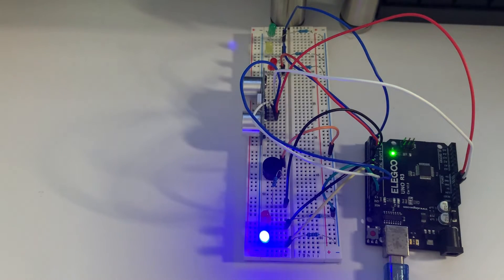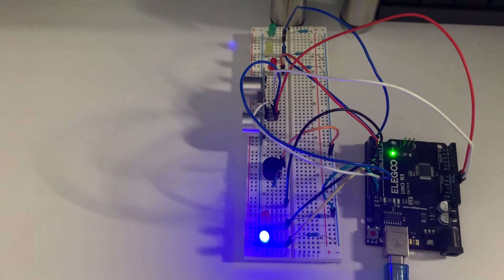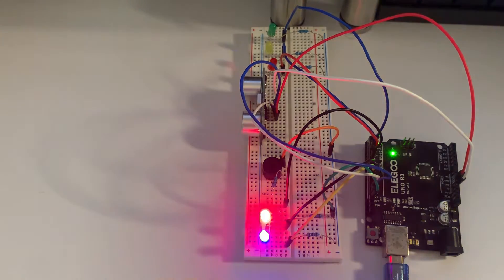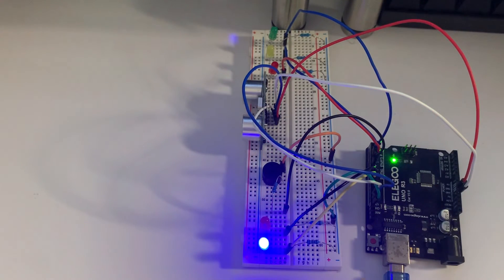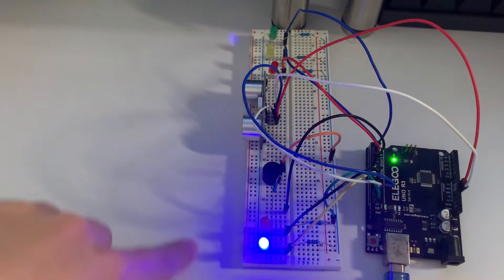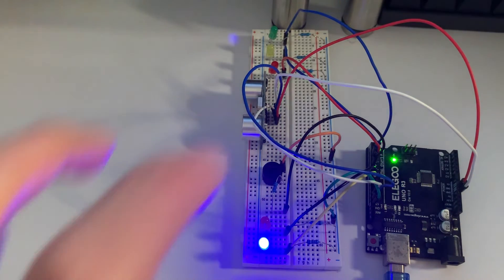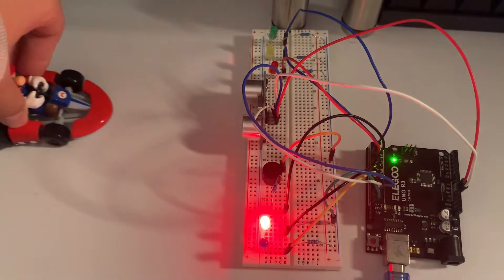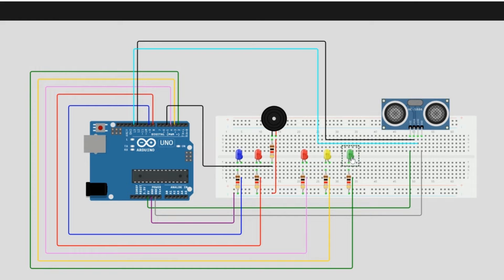Arduino Traffic Sensor, LED, & Buzzer + Loop & Conditional Code (Easy to understand Tutorial)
In this video, we explored different methods of code to show patterns in lights. We also used the sensor along with the buzzer to show how they can be used in a single conditional snippet. We tried to represent traffic lights and a police sirens, making use of various logic and sensing information.